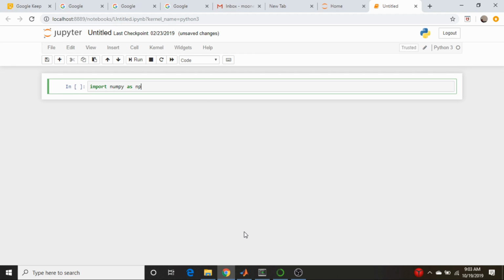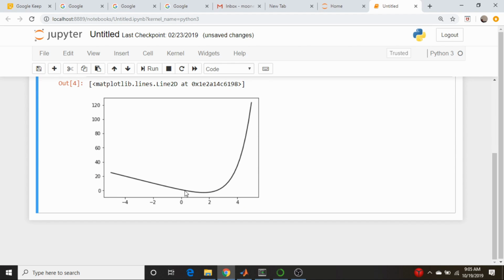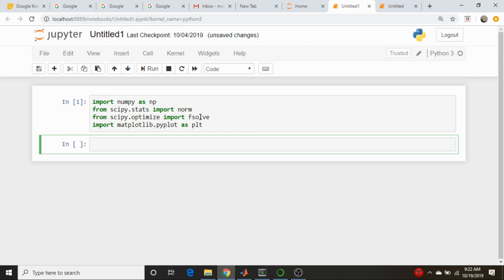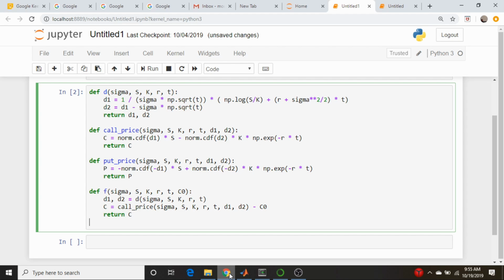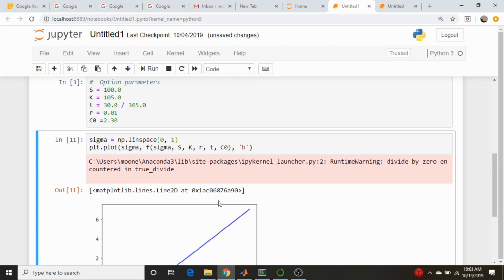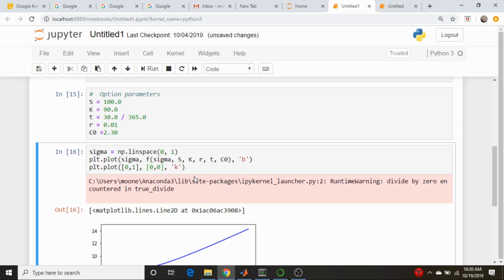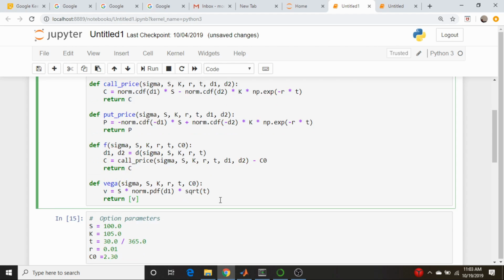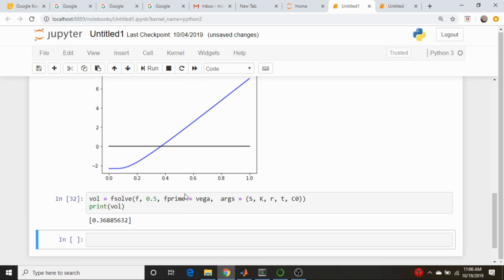Scipy's built-in root finding function: Solve nonlinear equations with Python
We look at using Python’s (via Scipy) built-in function to solve for the roots of an equation.  We will return to the implied volatility problem as well as another equation used in previous videos to demonstrate Newton’s method for finding roots.

Previous Videos